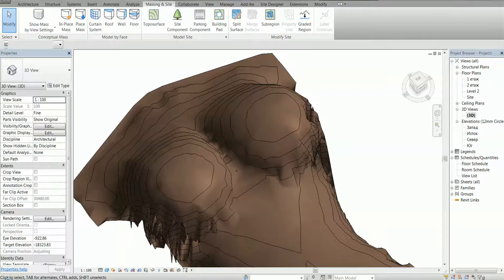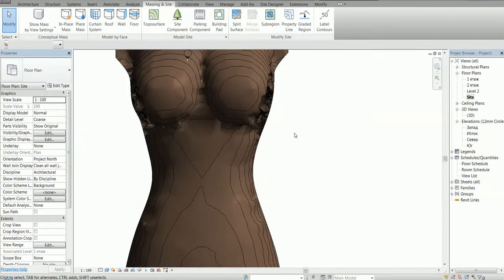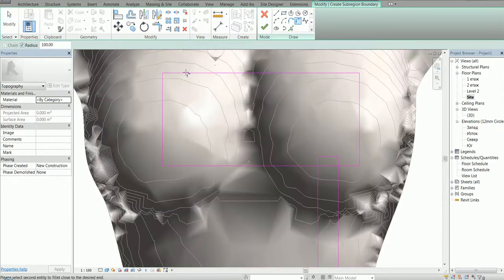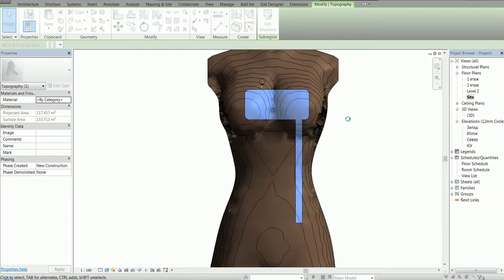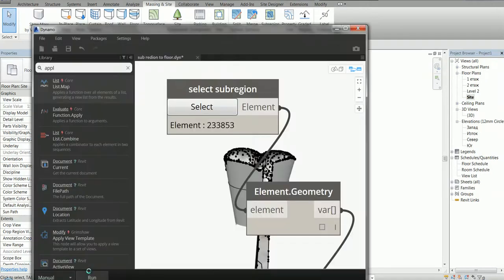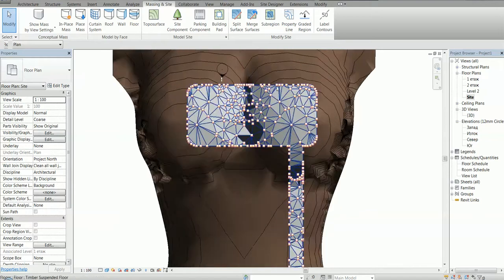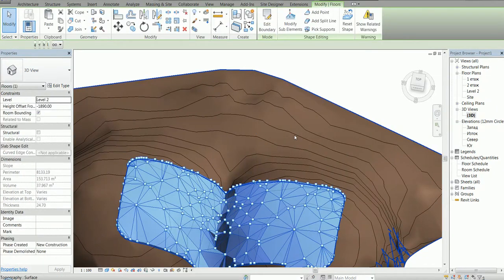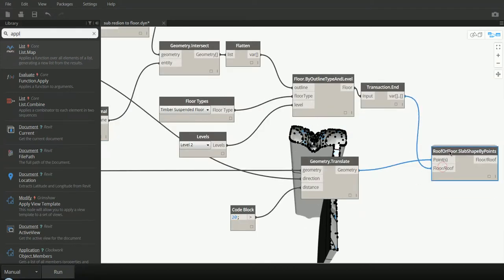Revit topography: Subregions to floors with Dynamo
NOTE!! This video is now 6 years old. Things have changed and I can't guarantee the Dyn file will work flawlessly if at all
Feel free to check my Dynamo from Zero to Hero  course (Discount with the below link) for updated techniques: